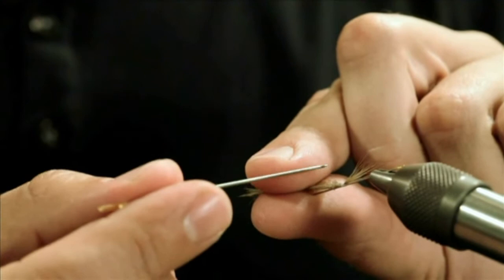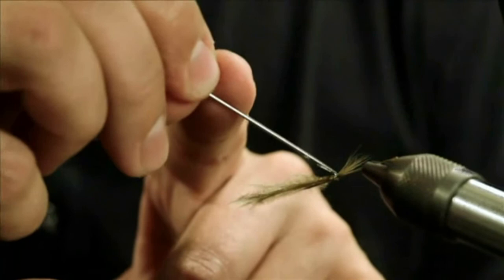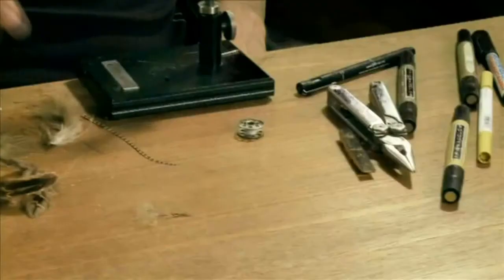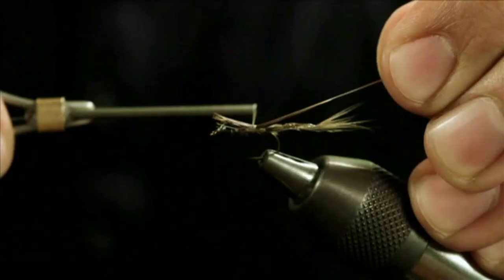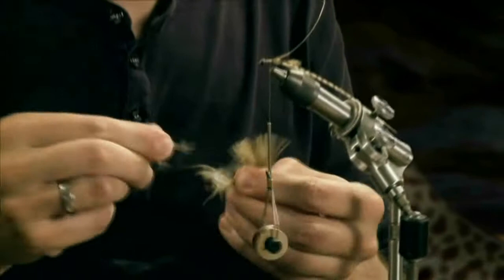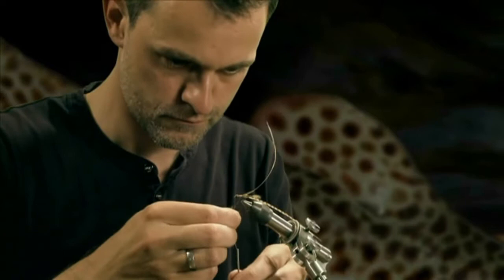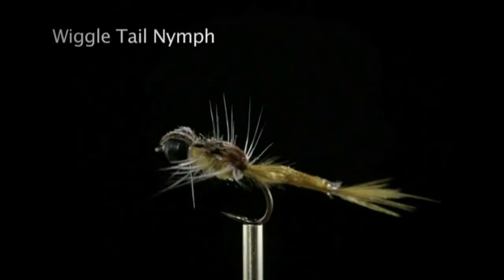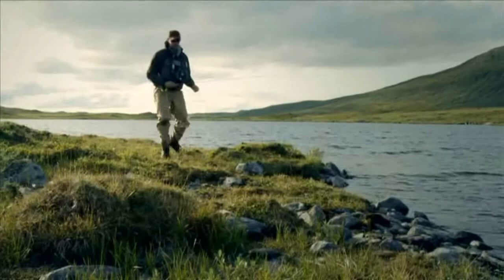The Fish and The Fly II - (Wiggle Tail Nymph)